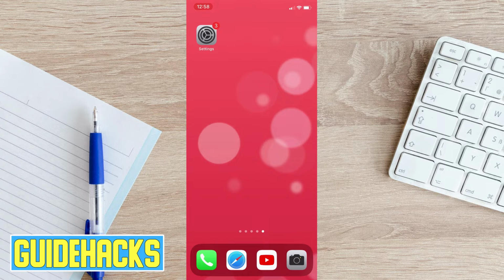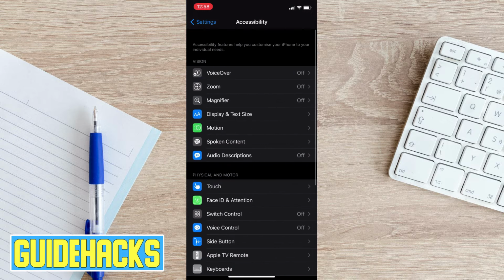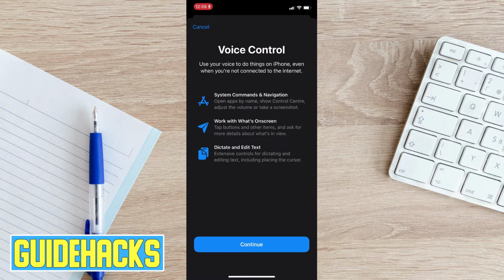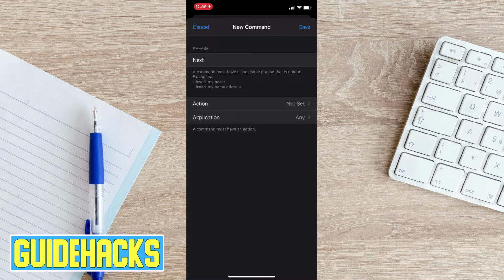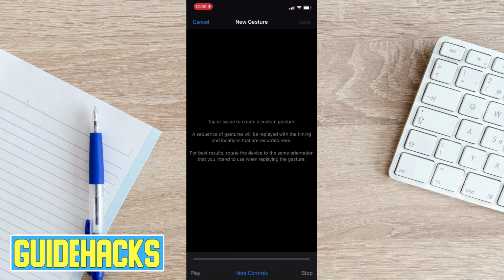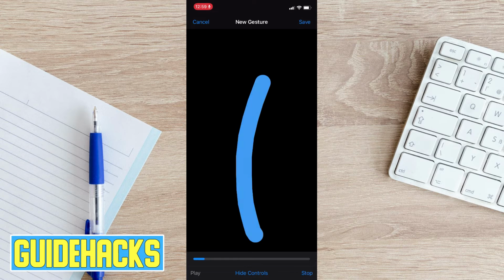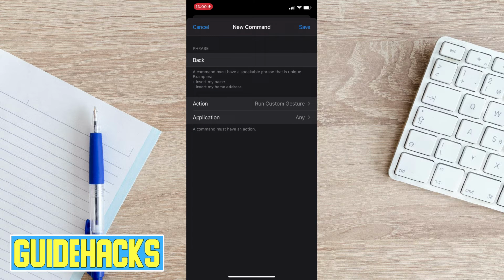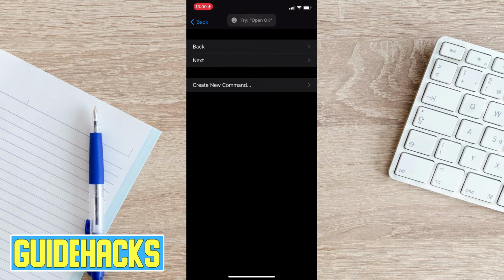How To Scroll TikTok Hands-Free On iPhone (2022)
Watch this video to learn how to set up hands-free scrolling for TikTok!

Do you want to be able to scroll on TikTok without having to touch your screen? This trick is for you!